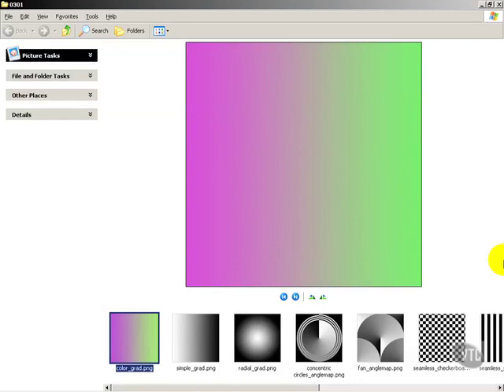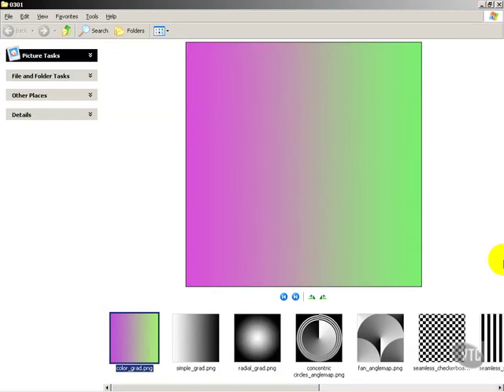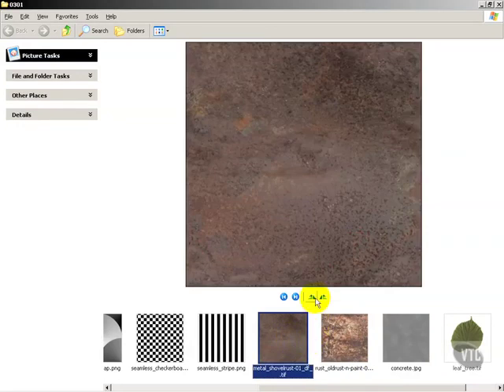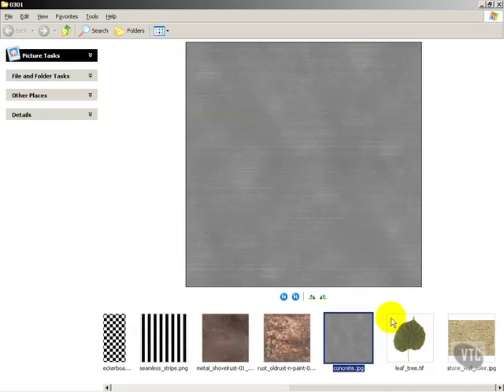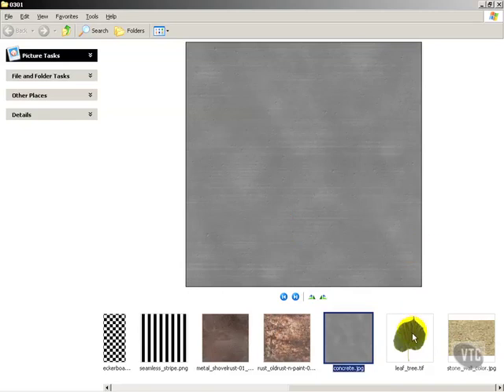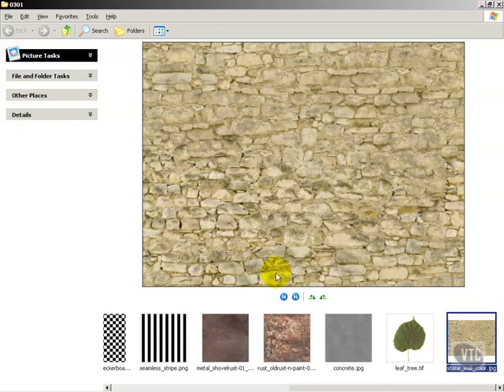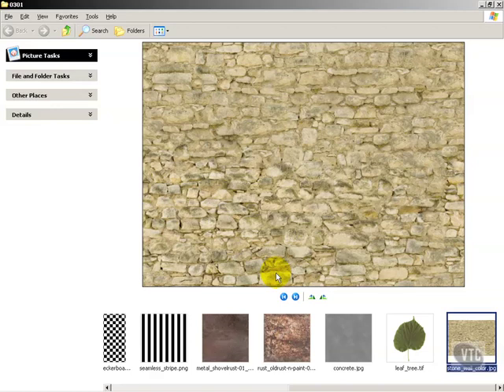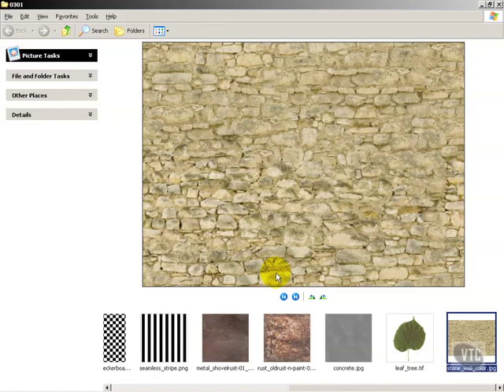Maxwell Render Materials Mapping 1: What Is Mapping